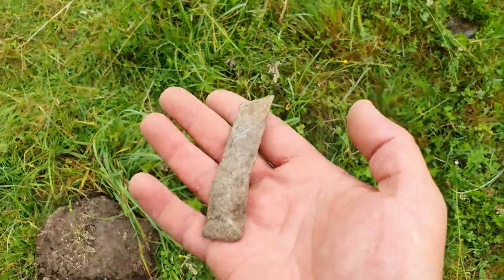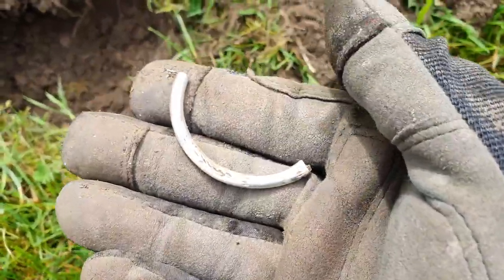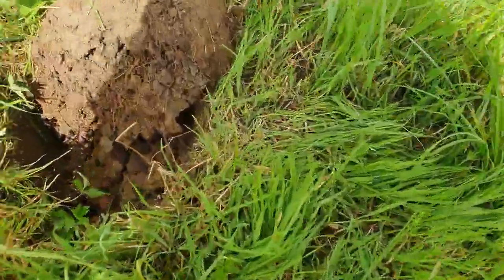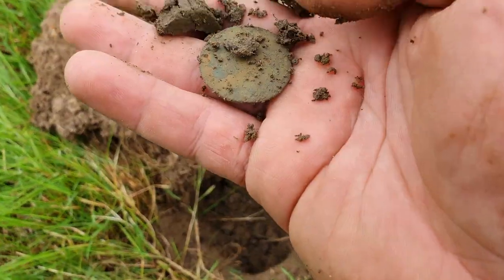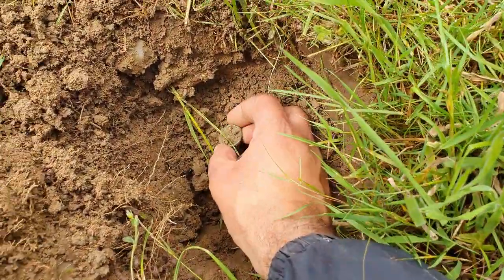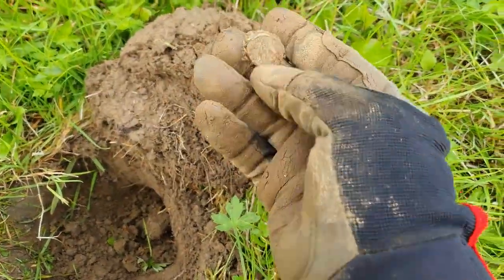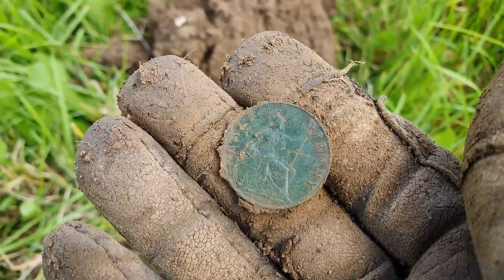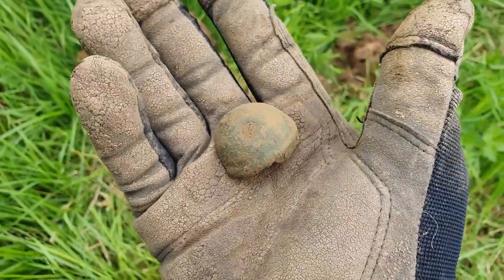BACK OUT ON A CLUB DIG, METAL DETECTING UK, XP DEUS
Still getting back into the "swing" of things this was my first club dig for a few months on pasture which I normally don't like doing but I actually enjoyed it this time.